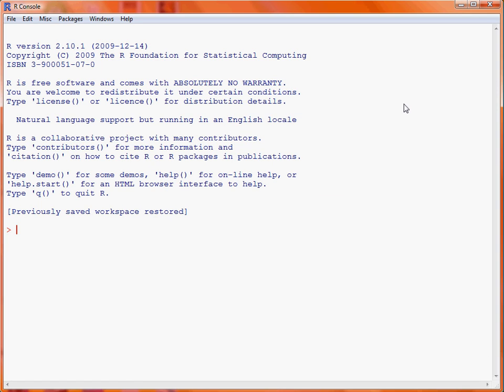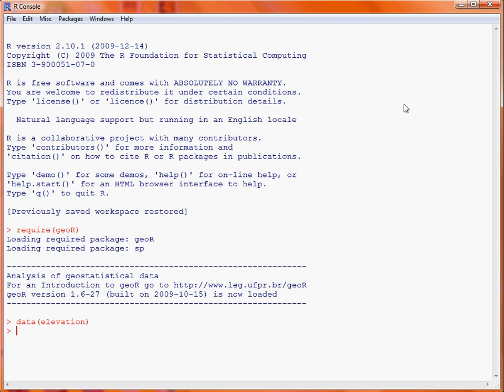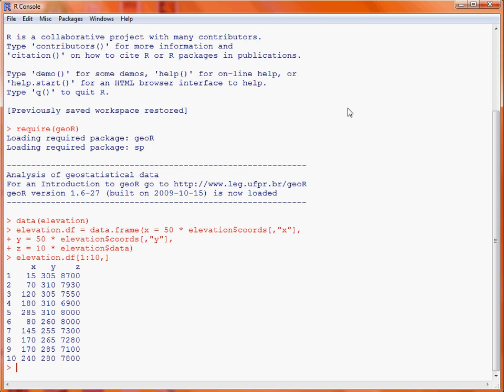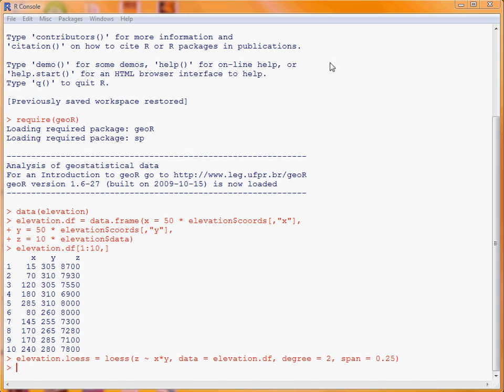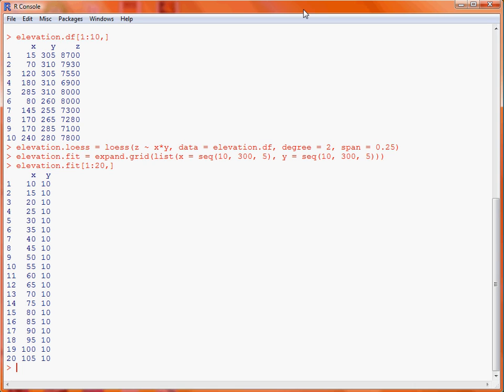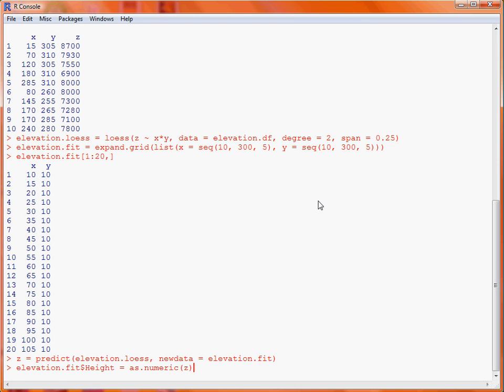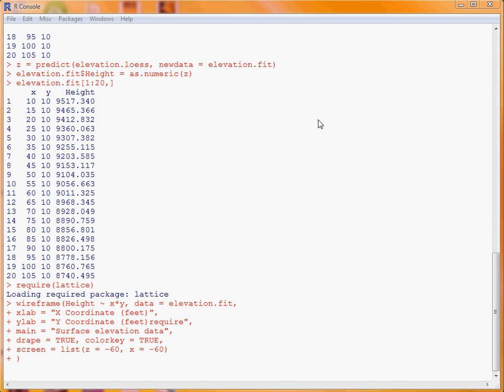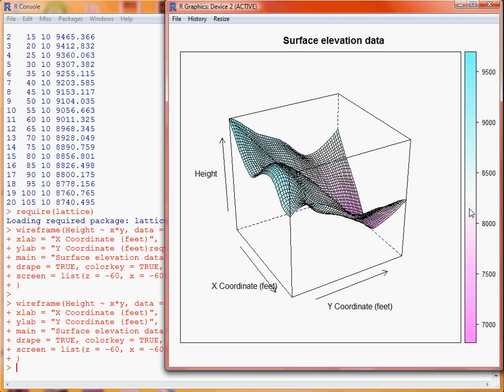R Lattice Graphics Surface Plots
Instructions for using the lattice graphics package to create surface plots in R. For more on statistical analysis using R and browse.